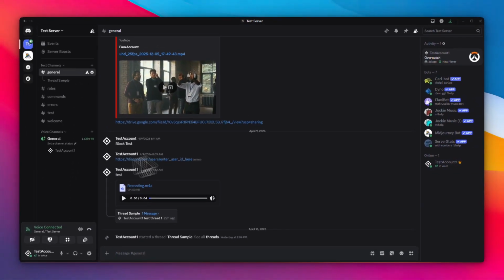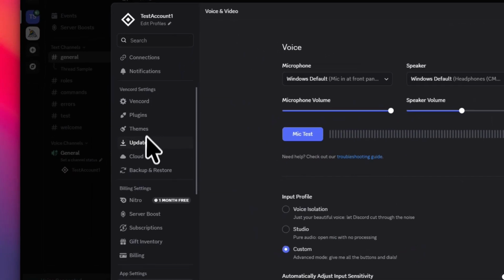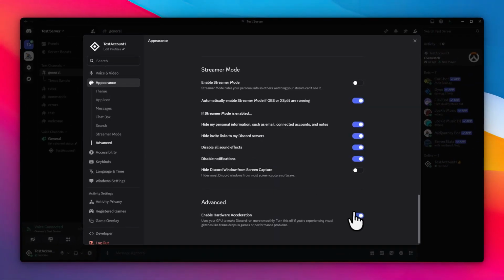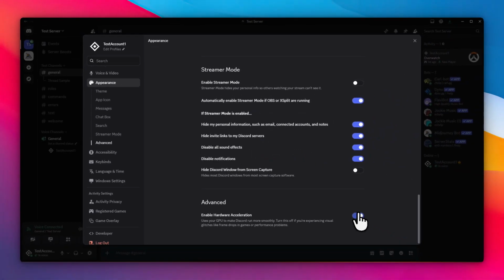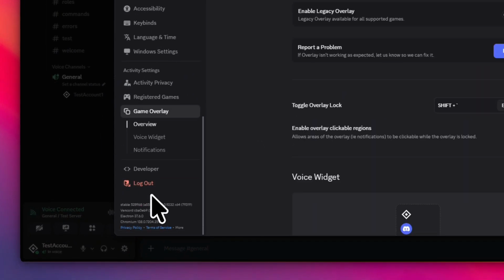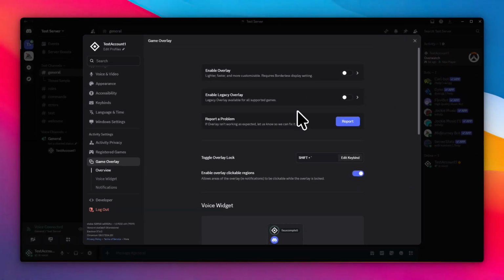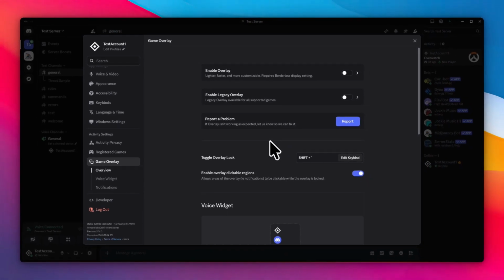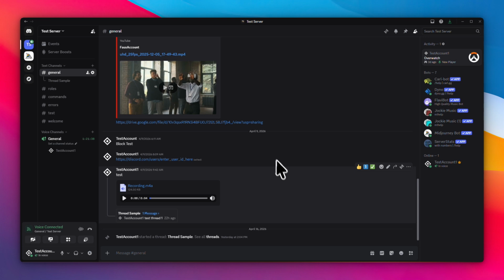How to Fix Lag on Discord (Step-by-Step Guide)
Here’s how to fix lag on Discord step by step.

In this quick tutorial, you’ll learn how to reduce Discord lag, stuttering, freezing, and slow performance on PC. This includes checking your internet connection, disabling hardware acceleration, clearing cache, updating Discord, and adjusting voice or video settings. Follow this simple guide to make Discord run smoother and improve performance.